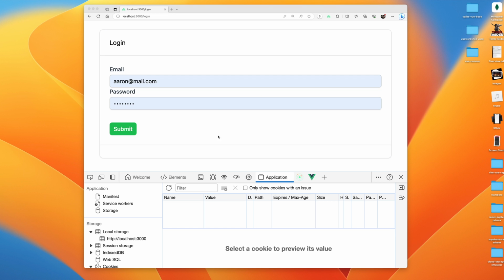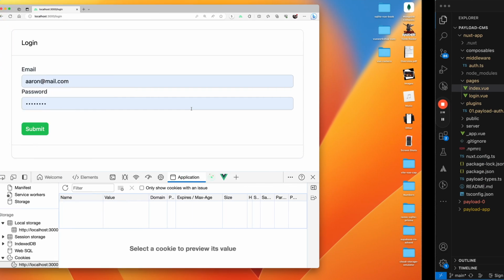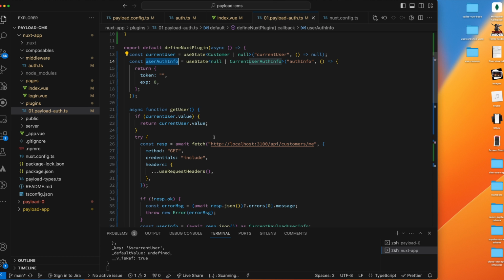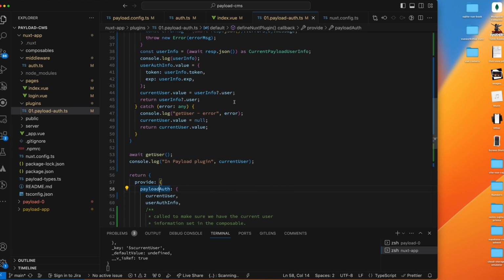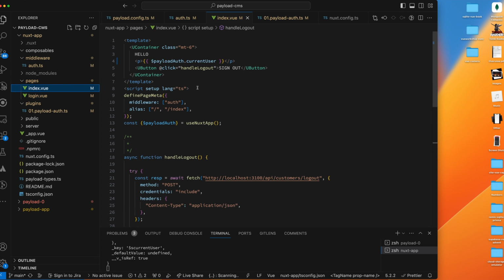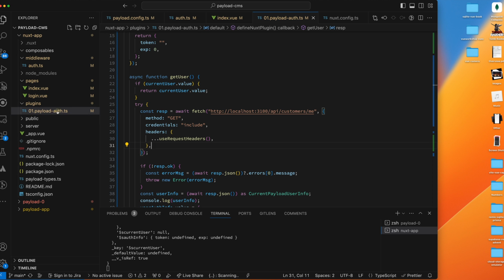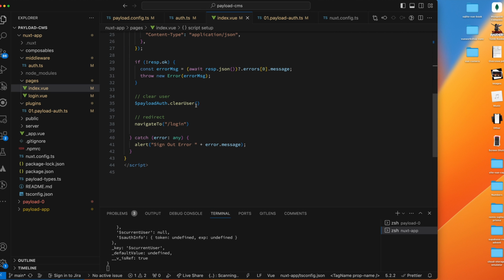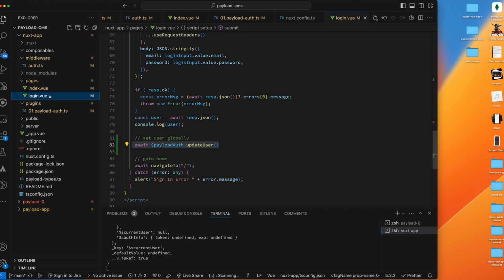Payload CMS Nuxt JS - Authentication in Nuxt Using a Custom Plugin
This video covers one way to integrate Payload CMS SignIn, SignOut and Create Account in a Nuxt JS Application.

Payload CMS - The best way to build a modern backend + admin UI. No black magic, all TypeScript, and fully open-source, Payload is both an app framework and a headless CMS.

⚠️ Payload CMS 2.0 is coming out next week so I didn't want to go too deep here since this is v1. I will be updating all of the Payload CMS content to account for changes in v2

It includes the code for the necessary pages the custom plugin for connecting with Payload CMS to get current user and manage the user information; and the middleware for controlling access to application pages

Payload CMS - The best way to build a modern backend + admin UI. No black magic, all TypeScript, and fully open-source, Payload is both an app framework and a headless CMS.  @payloadcms

💥 Chapters
00:00 - Introduction
01:07 - How it works, App Demo
02:15 - Looking at the code - Custom Plugin
04:36 - Auth Middleware to Control Page Access
05:25 - Index/ Home Page
07:33 - Login Page
08:50 - Wrap Up